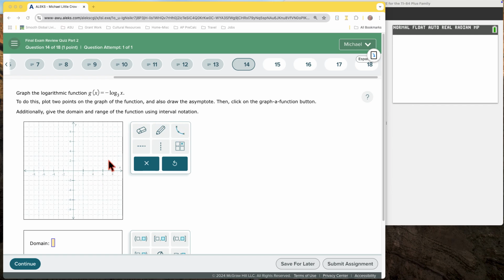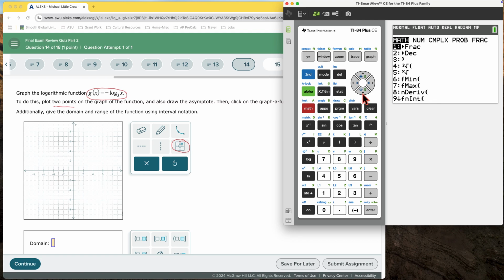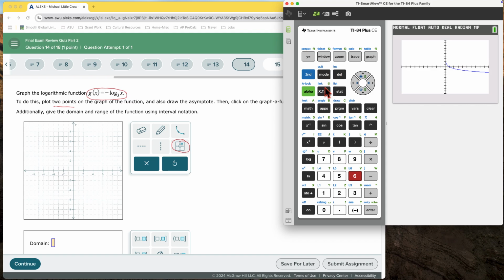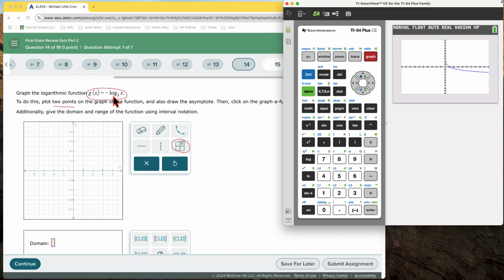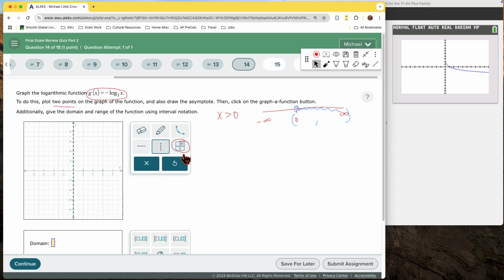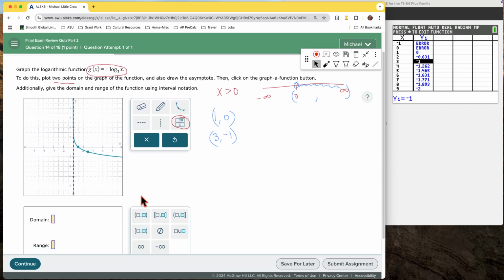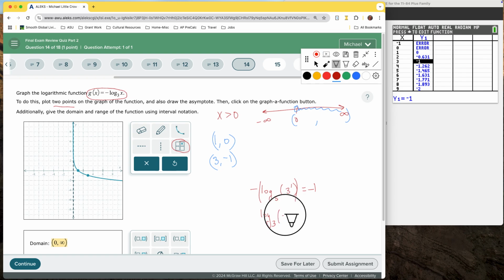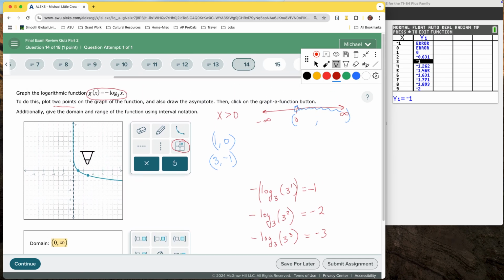MAT117 Final Exam Review 2 Q14